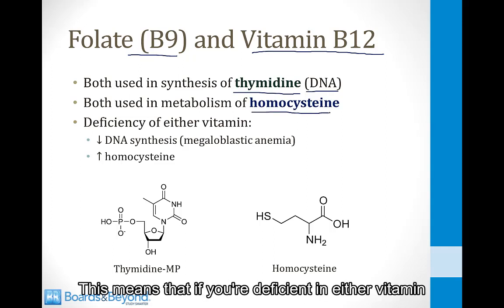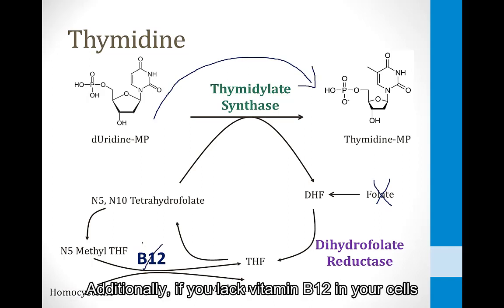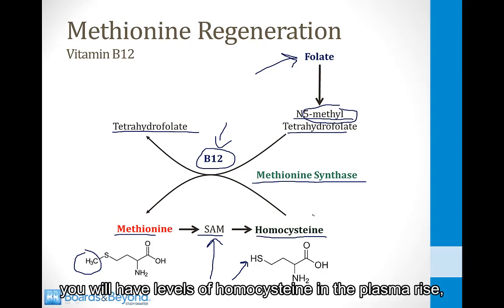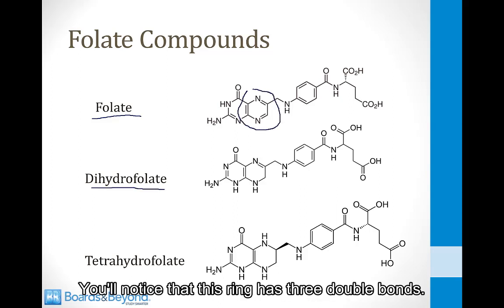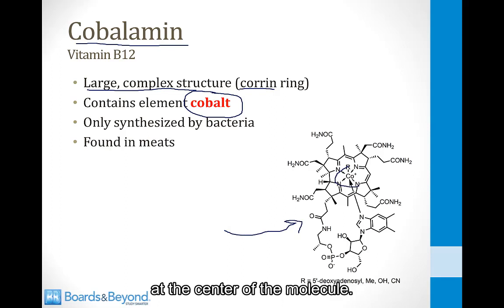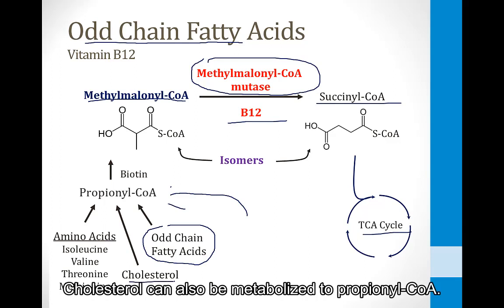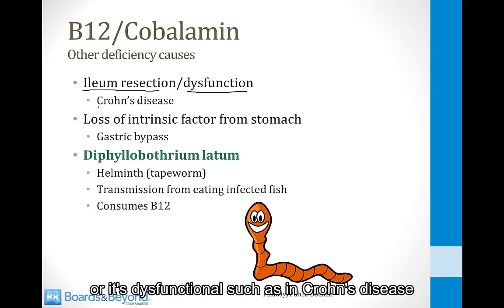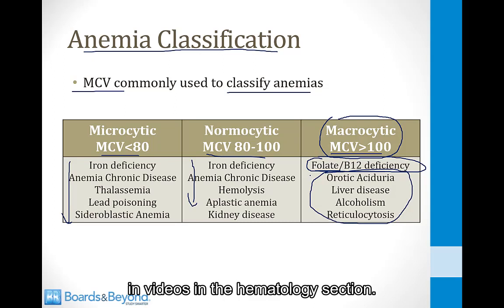B&B/Vitamins/Folate and B12